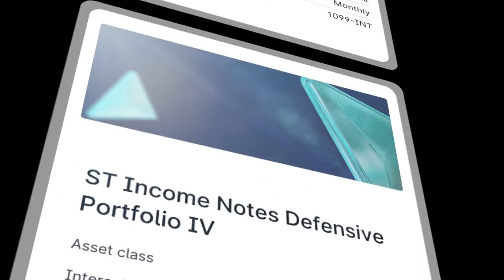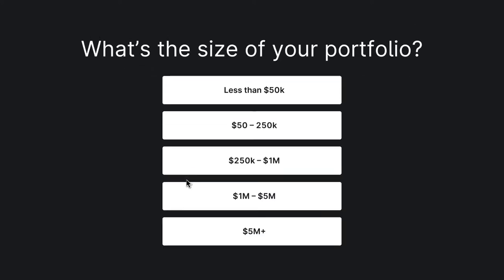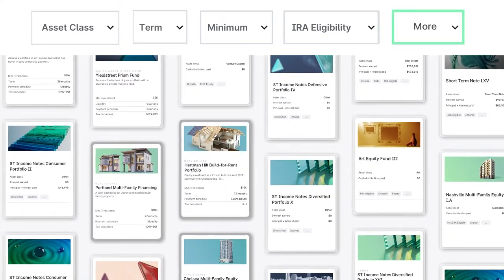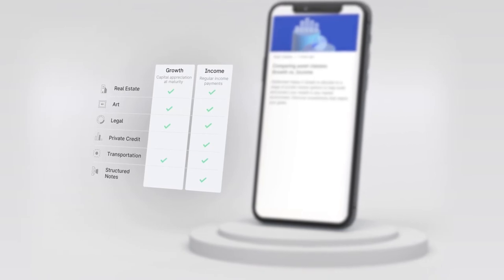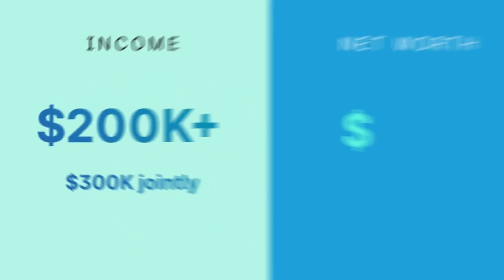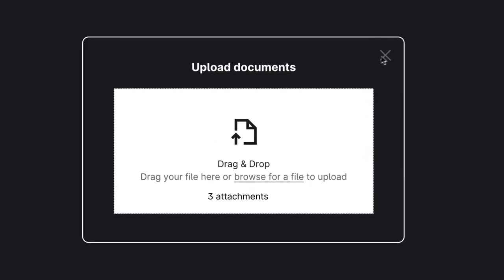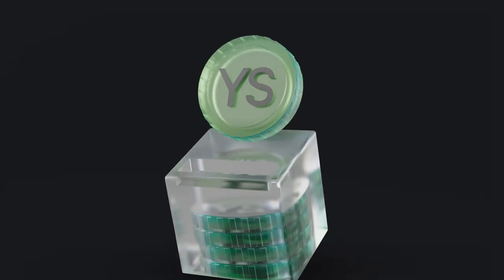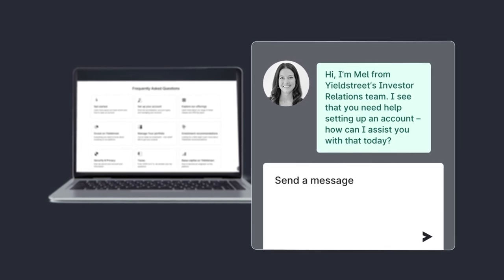Yieldstreet | How it works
Interested in strengthening your portfolio against potential volatility? Learn how with Yieldstreet and start your private market journey today.

Yieldstreet is the leading private market investing platform that helps investors diversify their portfolios with clarity and confidence. Investors gain access to 10 alternative asset classes from real estate, private credit, private equity, art, to Short Term Notes, and more. All Yieldstreet offerings are curated and vetted by a team of investment professionals. Each investment opportunity is continuously monitored throughout its duration to help ensure successful outcomes. Join the 400,000+ investors who are making private market alternatives a part of their wealth-building strategy.